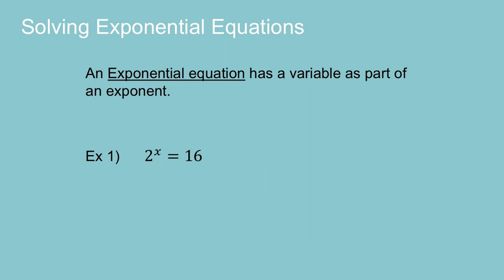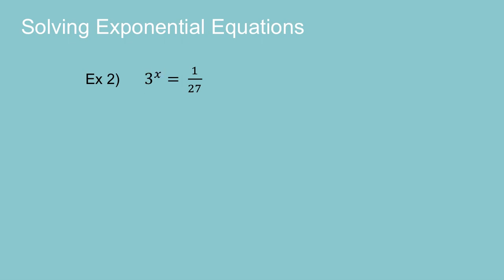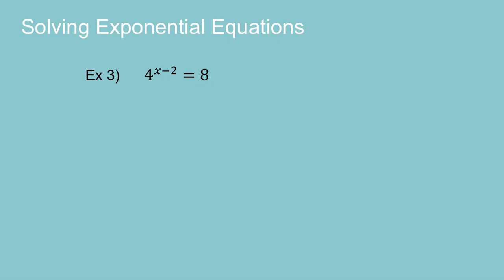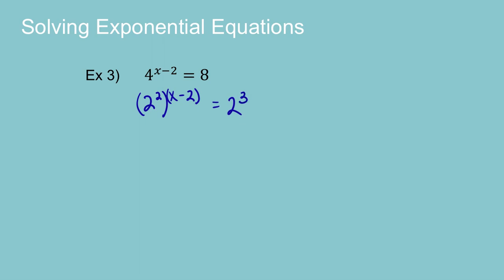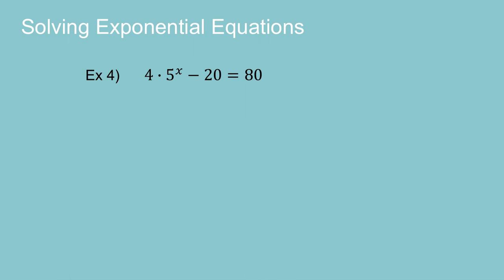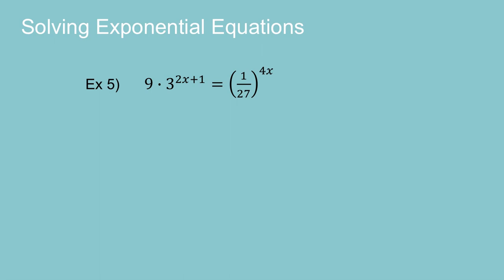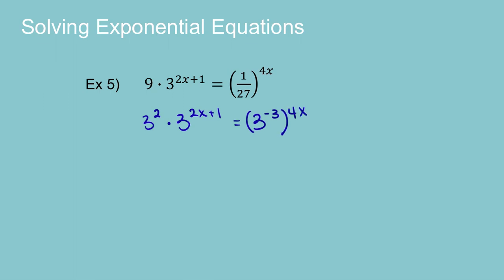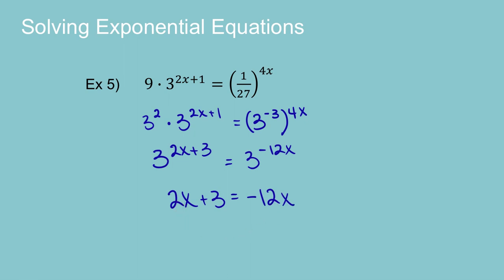Solving Basic Exponential Equations